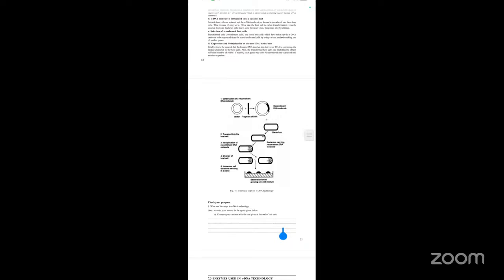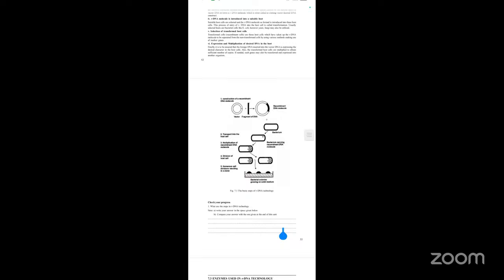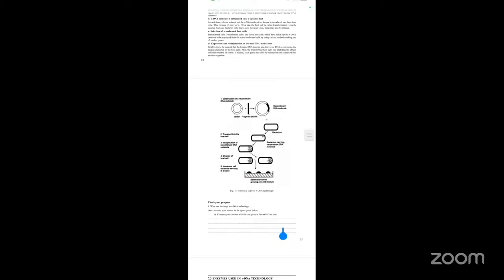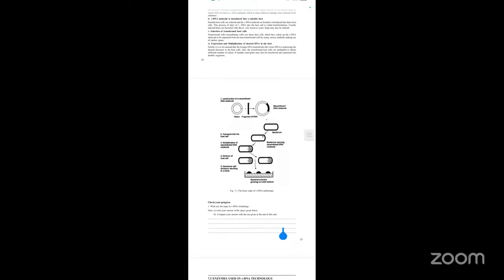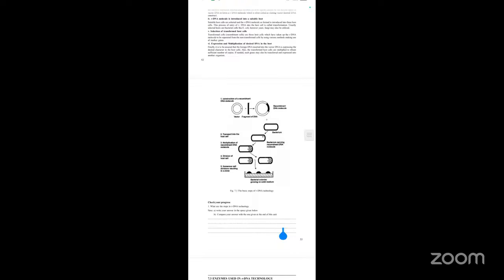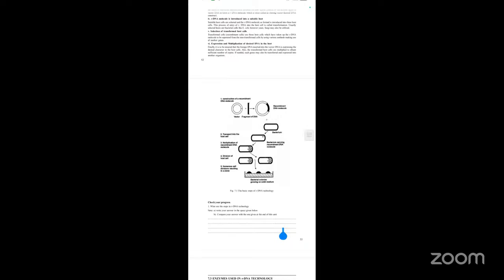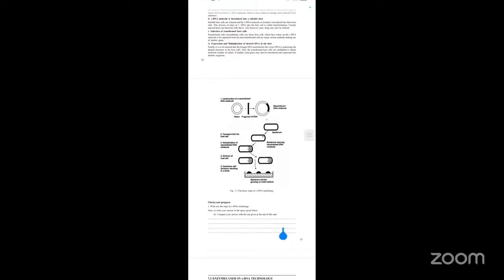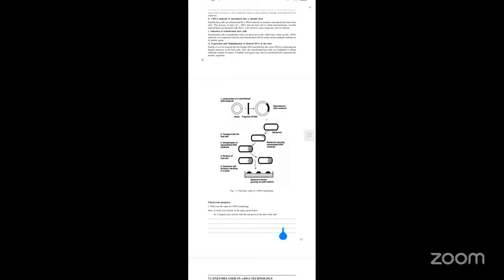UG 5 SEM ELECTIVE - B BOTANY ( E/M )